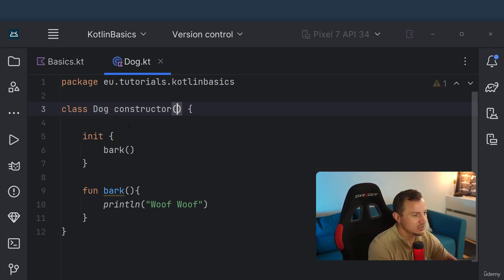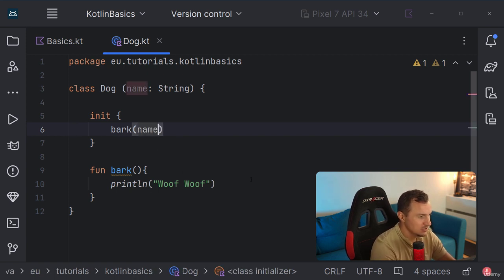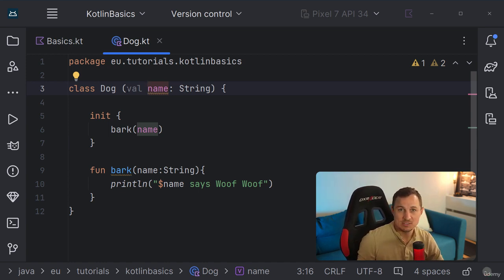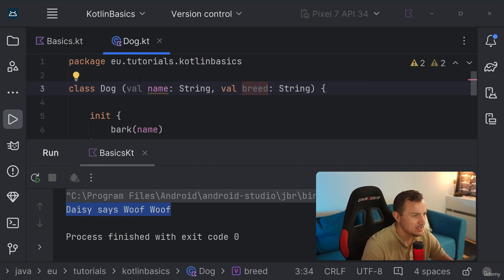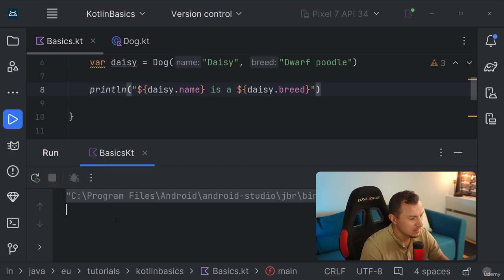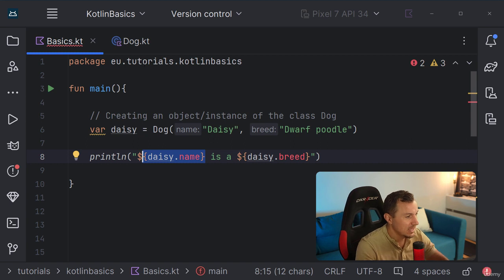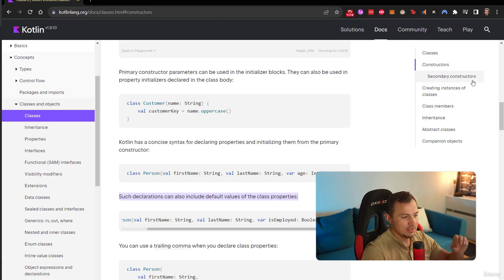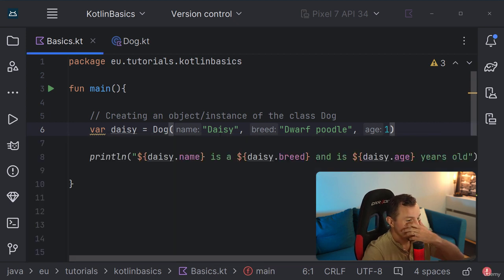50 - Understanding Constructors and Default Values